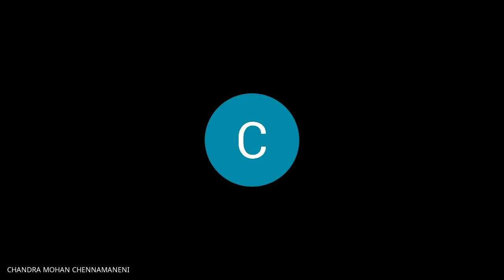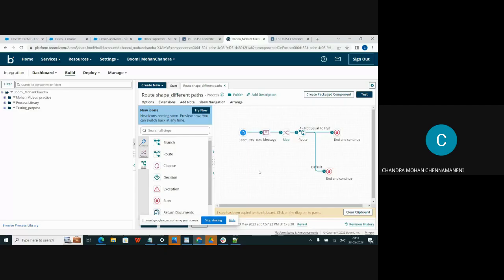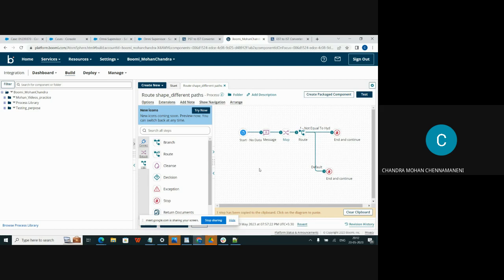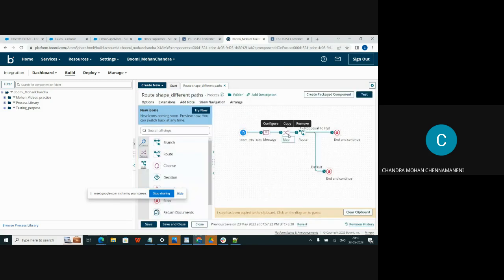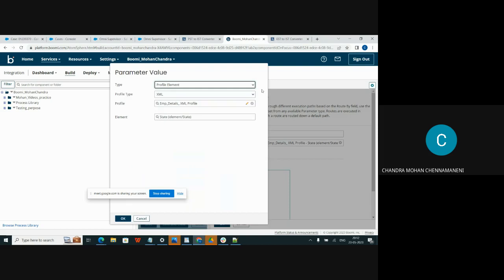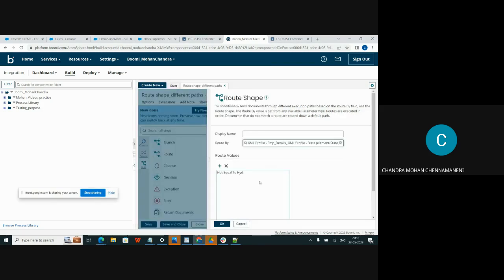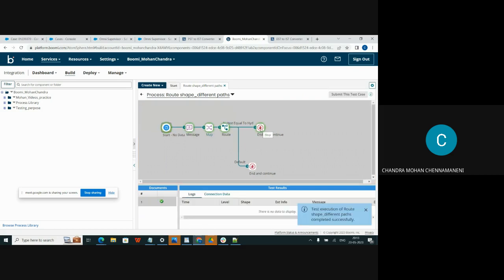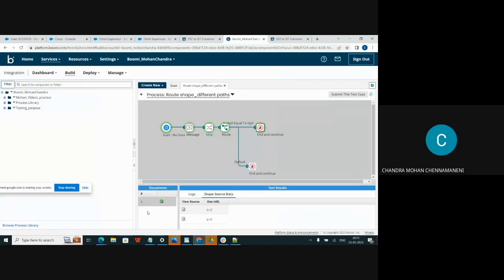How to Create Route Shape & Include Map in the Process